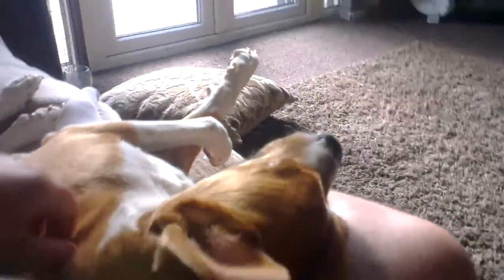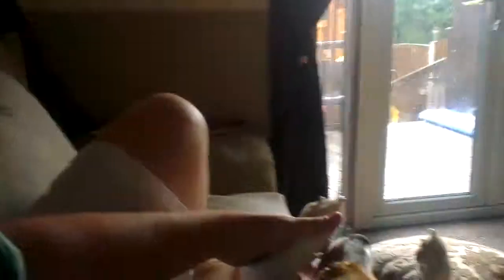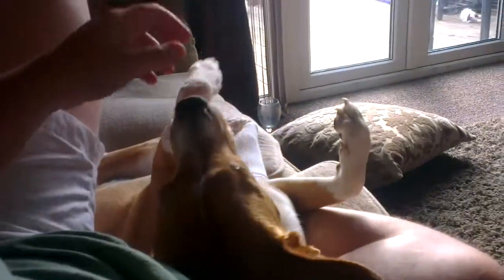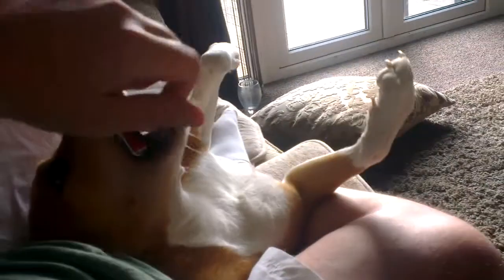Vicious dog! Tears bits from my hand!!!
Warning! This dog is as vicious as they get. Foaming at the mouth, rage in his eyes and fear in mine! As you can guess. Its bullshit and quite possibly the most cute and soft dog I've met!